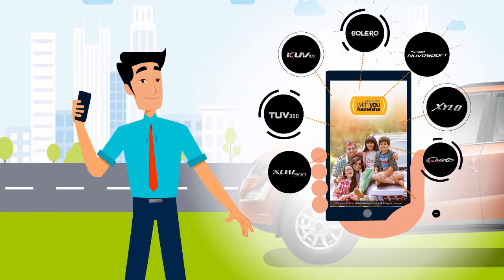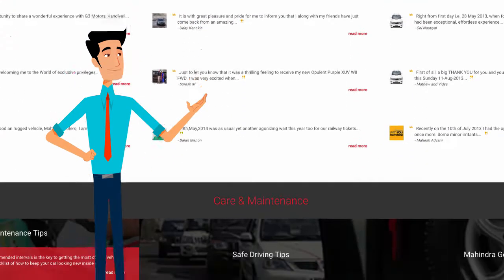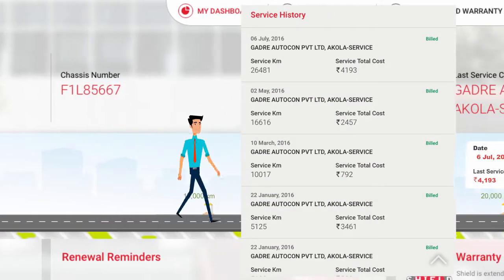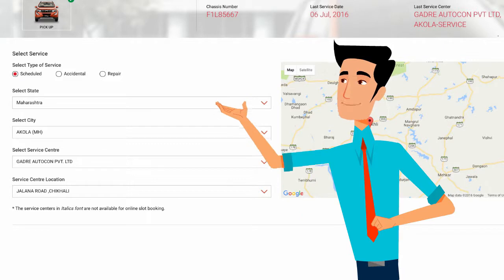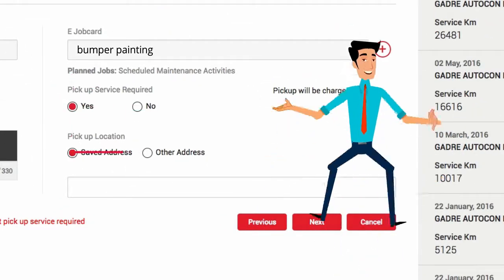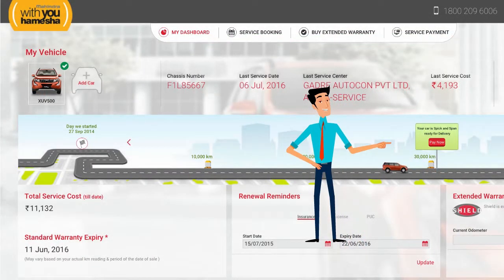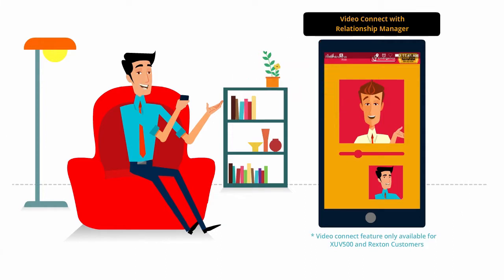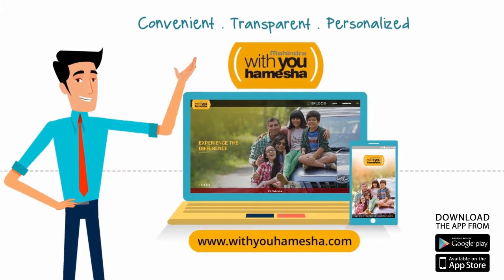Mahindra & Mahindra: With You Hamesha App case film